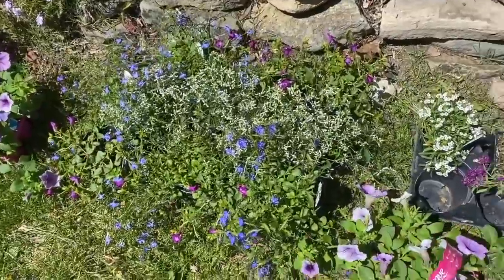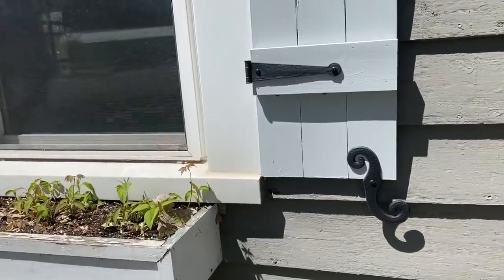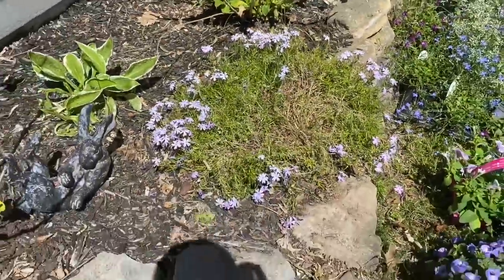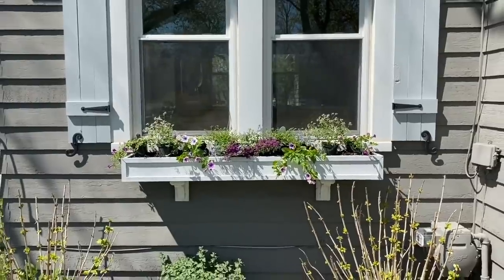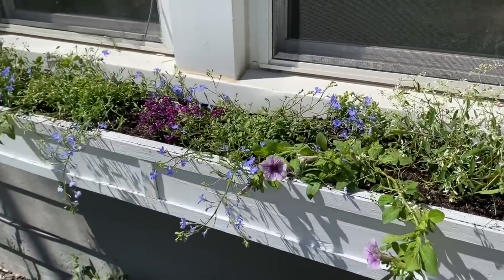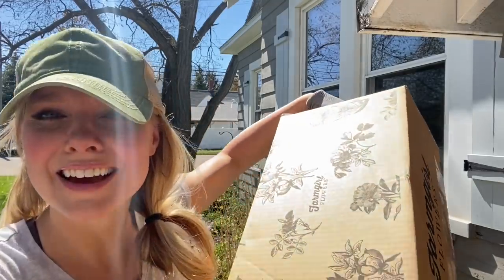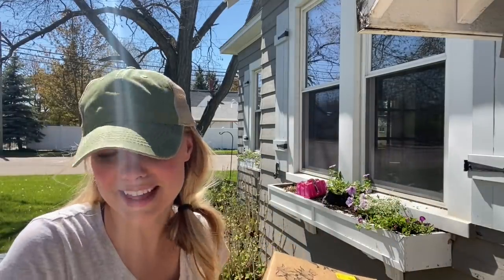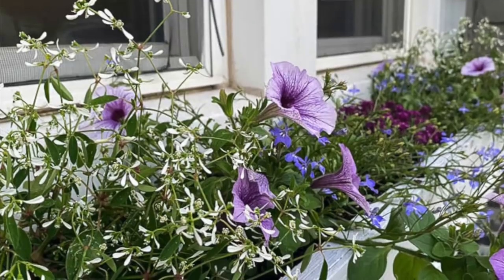PLANT with me! Flower Box Inspiration for a Cottage Style Home!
Looking for some quaint flower box inspiration? Today I’m sharing exactly what I plant in my DIY flower boxes for a cottage vibe!

Vinyl Shutter Hardware - amzn.to/2WTjf32